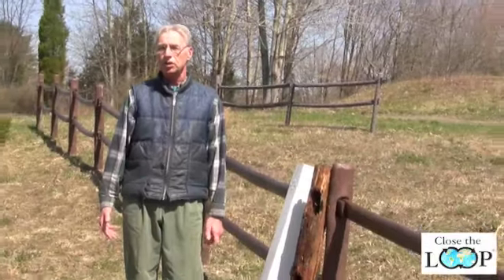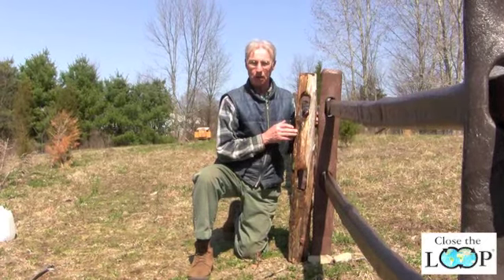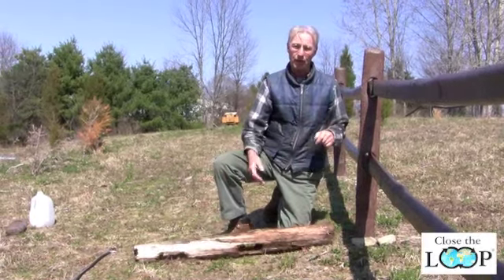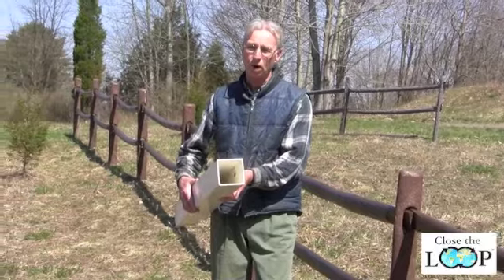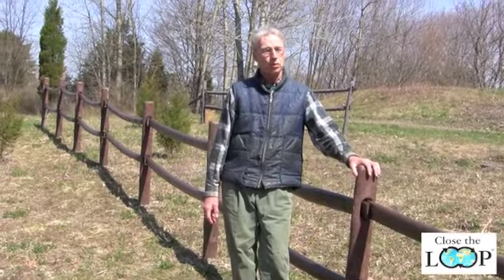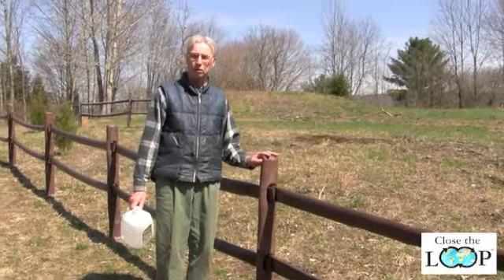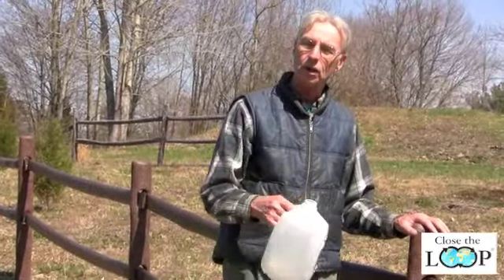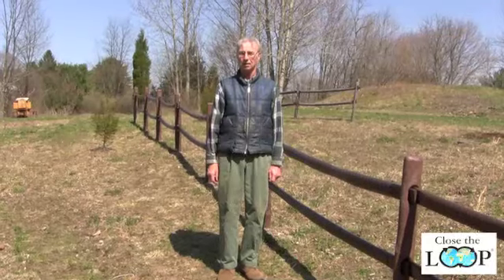Waste Not Technologies, Patrick Kelley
Waste Not Technologies presentation by Patrick Kelley to show what new product can be made from our waste materials: plastics.  Close the Loop offers 100% recycled plastic post and rail fencing and many more high quality recycled products.

Connect with Close the Loop Company:
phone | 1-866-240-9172